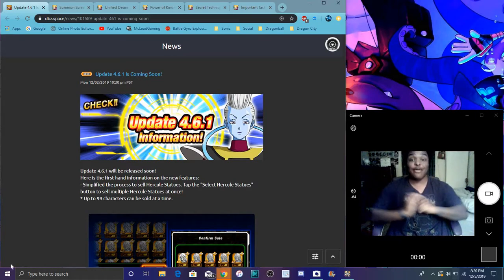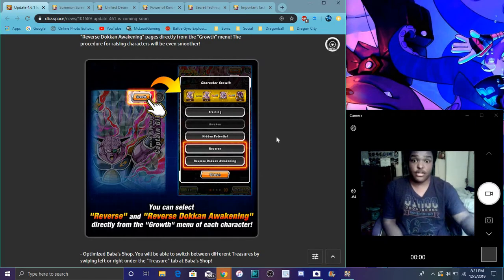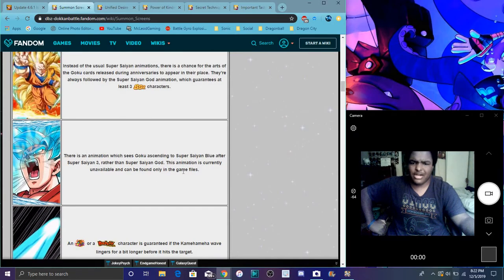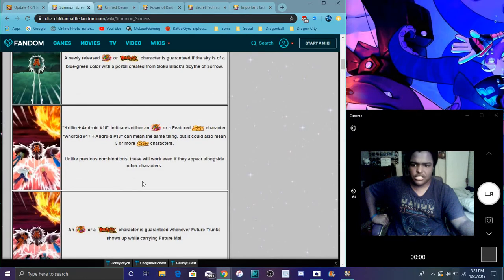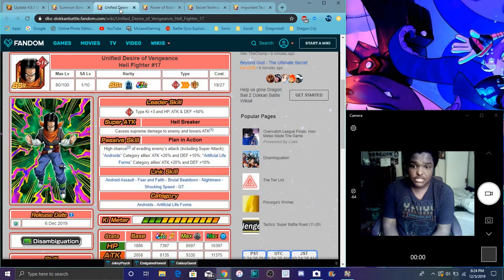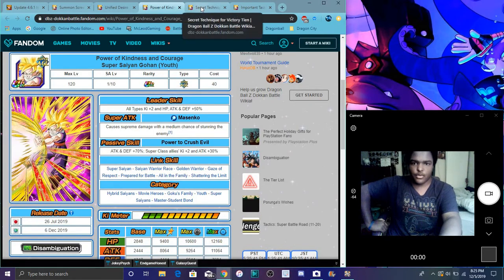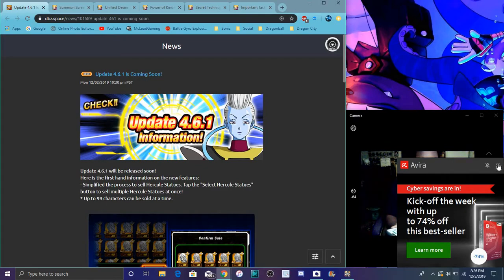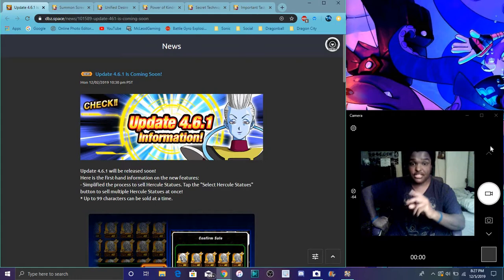THE 4.6.1 UPDATE IS HERE NEW SUMMONING ANIMATIONS FASTER LOADING & MORE All Info DBZ Dokkan Battle